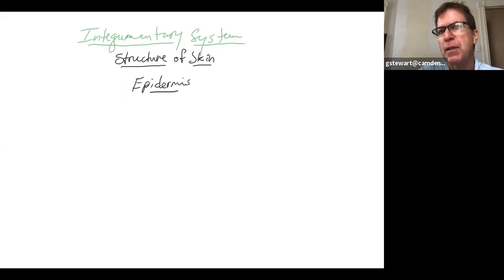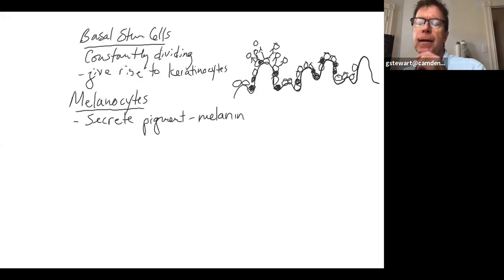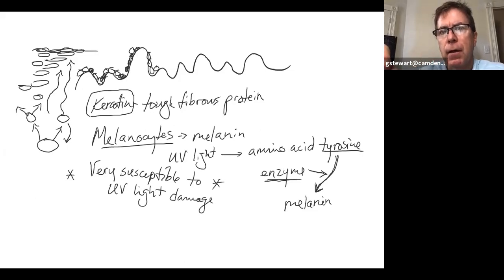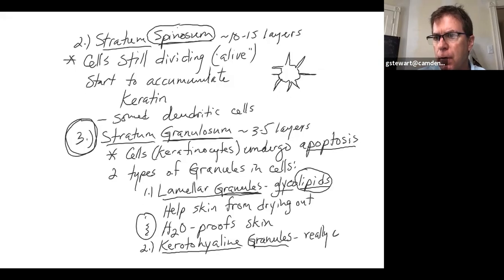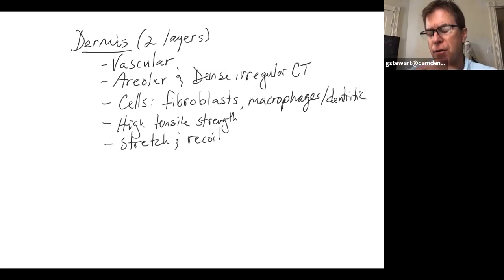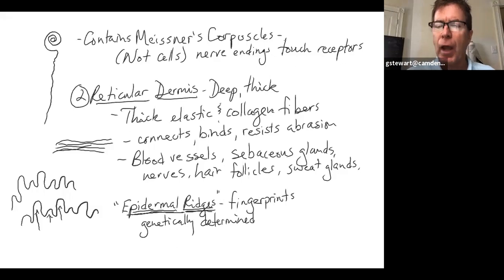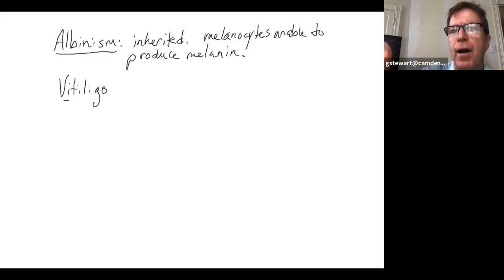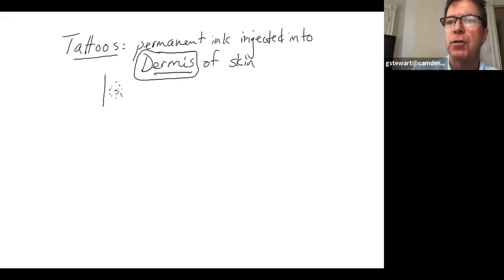A&P Lecture: Integumentary Part 1